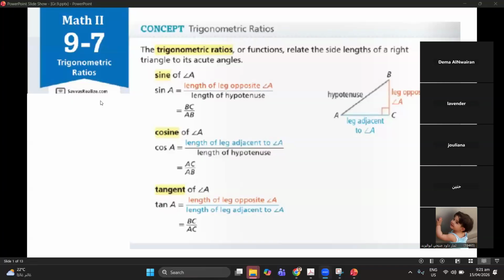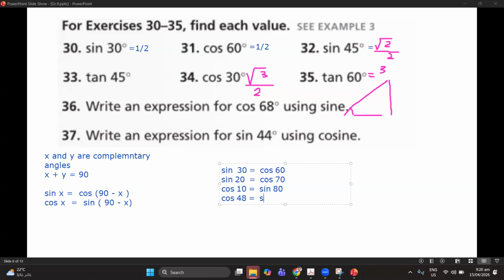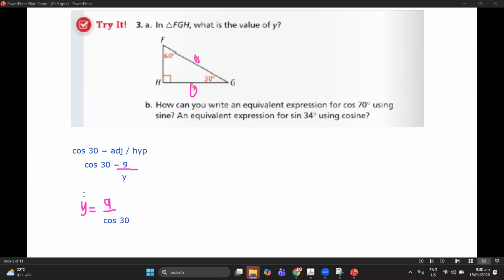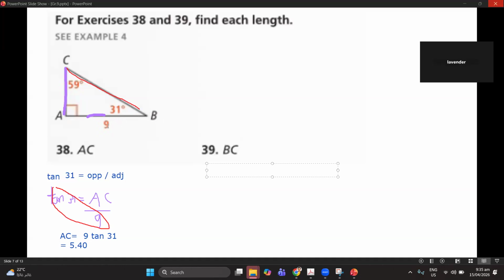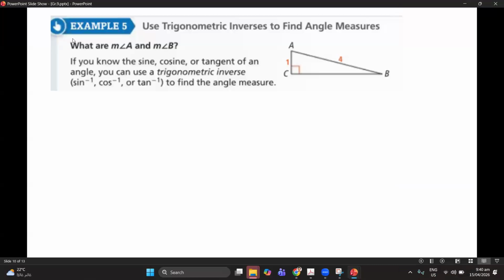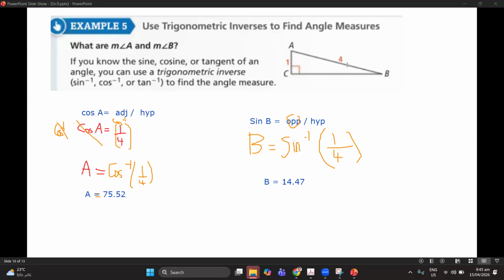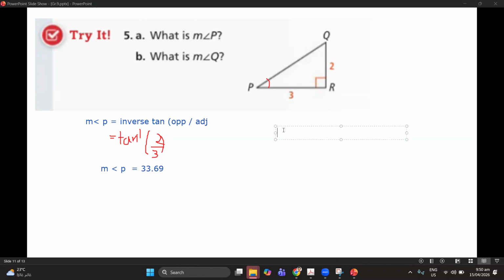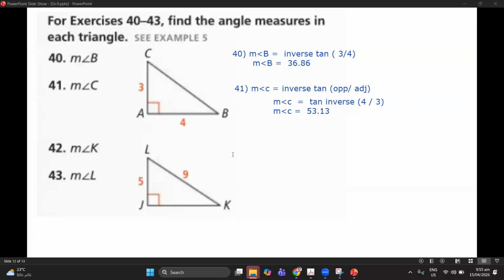Horizon International School / Grade 9 / Mrs.Dema